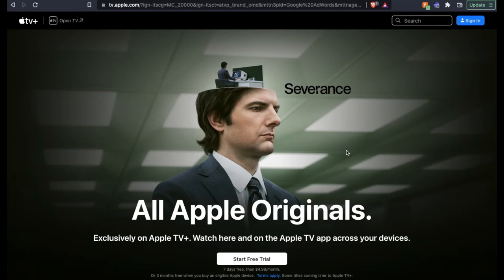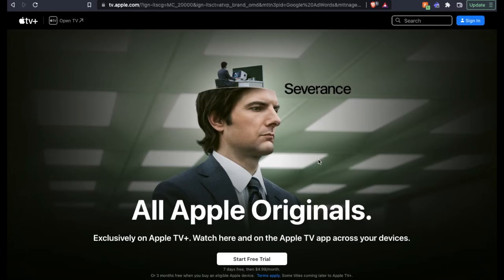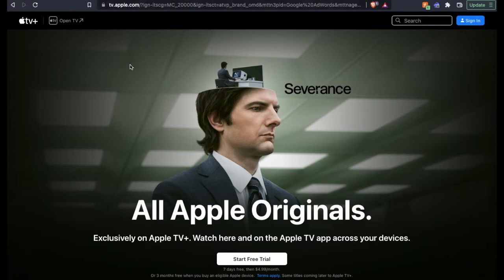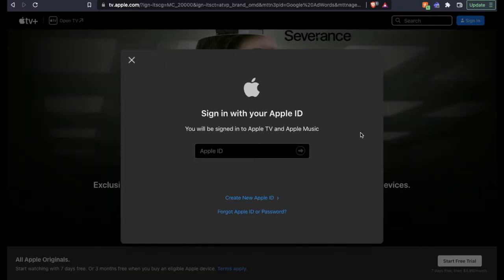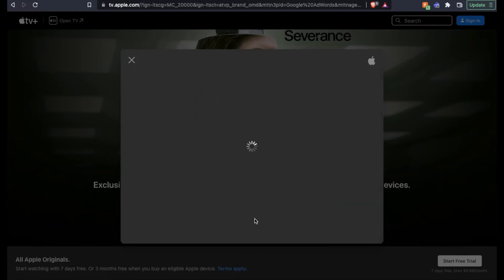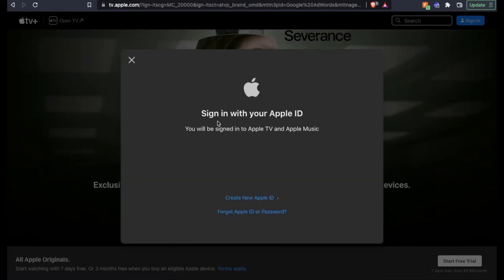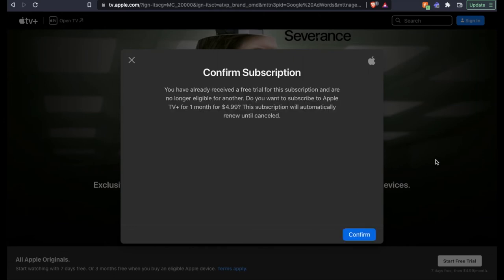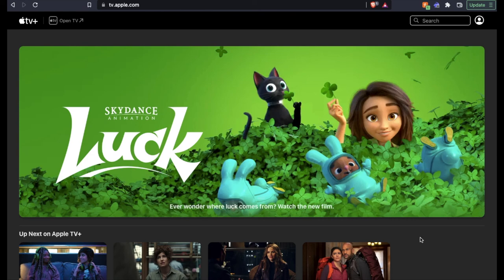How to Sign Up for Apple TV+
Check out today's special tech deals:

In this video, we show you how to sign up for Apple TV+.